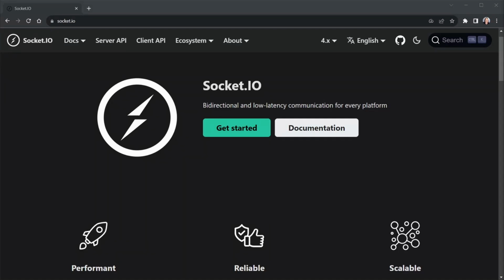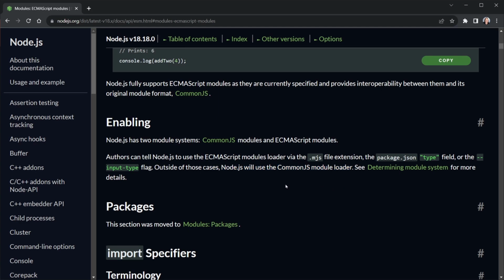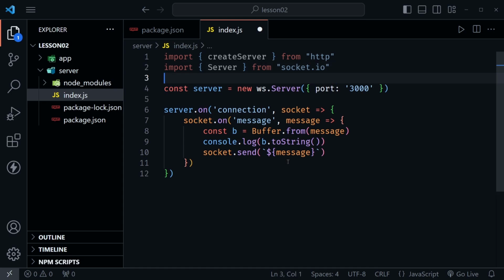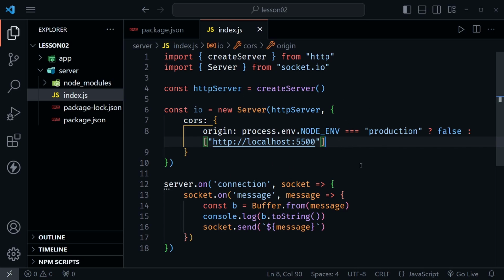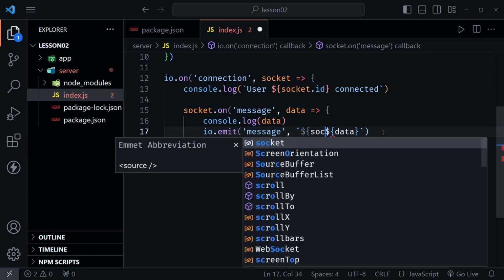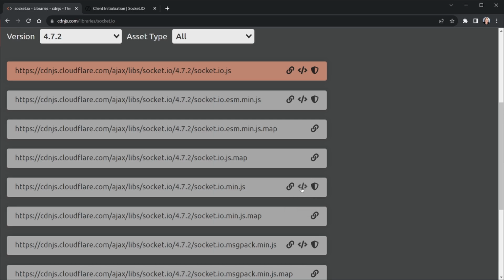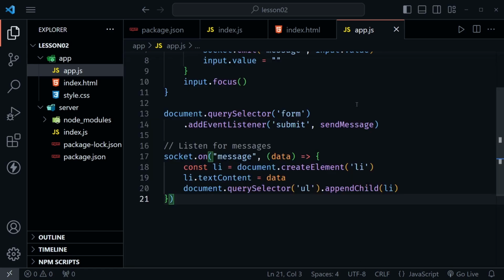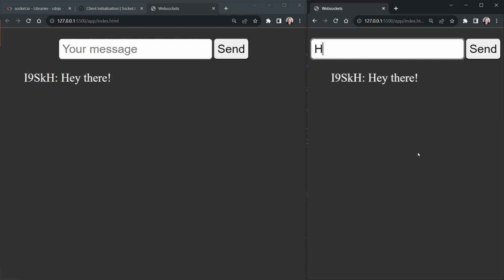Socket.io Introduction - How to Build a Chat App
In this Socket.io Introduction you will learn how to build a chat app on both the server and client with Node.js and JavaScript. You will learn the difference between WebSockets and Socket.io along the way.

(00:00) Intro
(00:11) Welcome
(00:32) Lesson Goal
(00:44) Starter Code
(00:54) Socket.io vs WebSockets
(02:14) Node.js - require vs import
(03:28) Adding & Removing dependencies
(05:17) Socket.io server setup
(13:05) Socket.io client library
(15:39) Socket.io client app
(17:10) Running the server & clients

Was this tutorial providing a Socket.io introduction helpful? If so, please share.